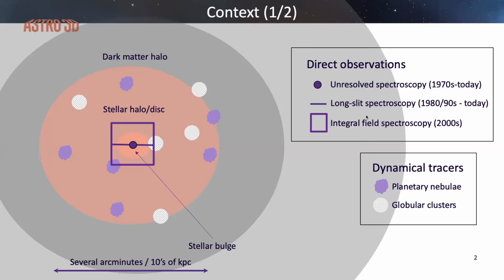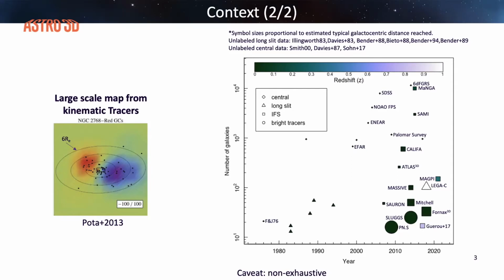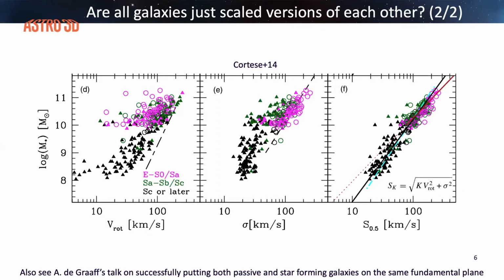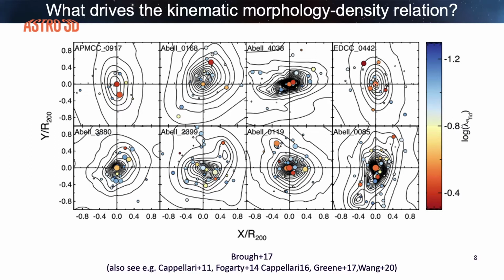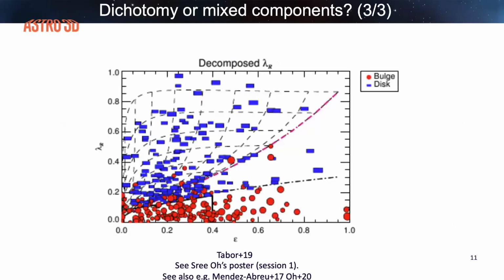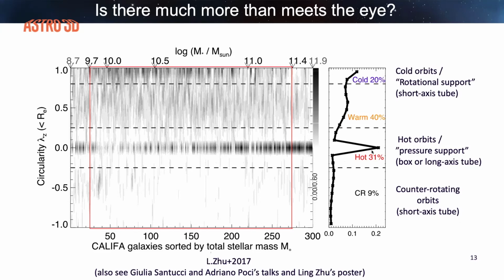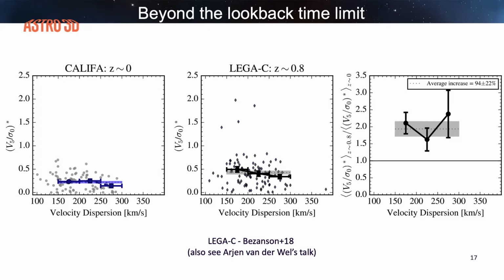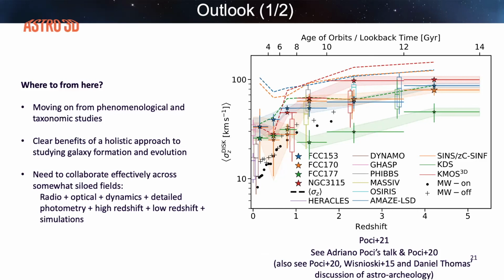Caroline Foster (Invited) | Galspec Conference Session 2 | Tuesday 13 April 2021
Invited Talk: Stellar kinematics